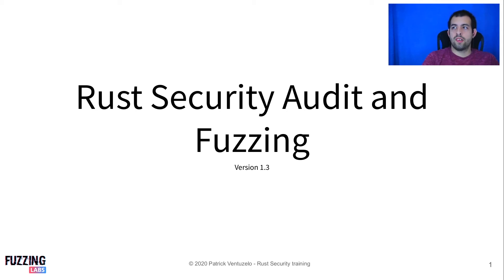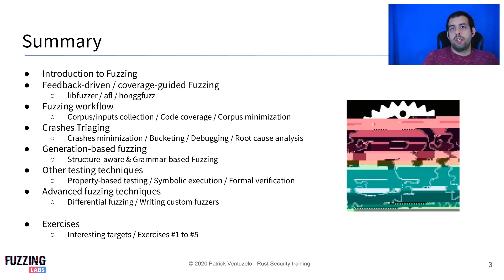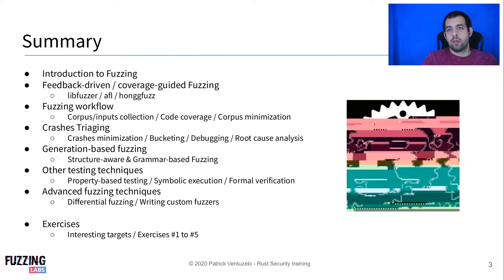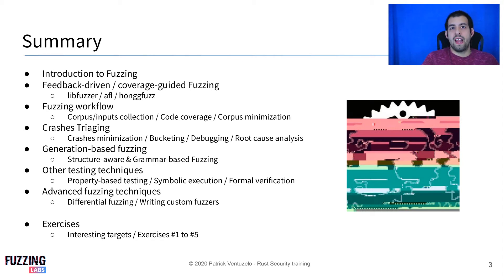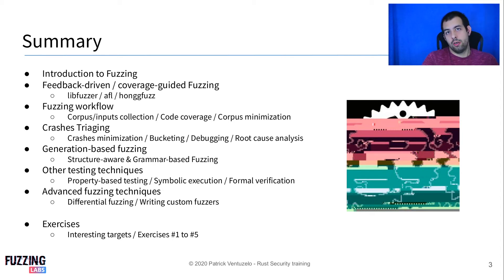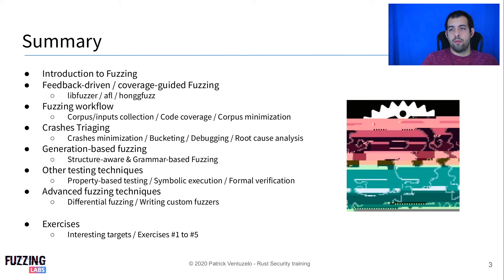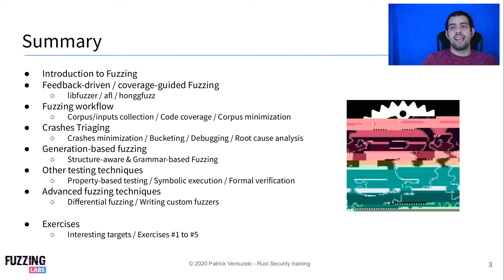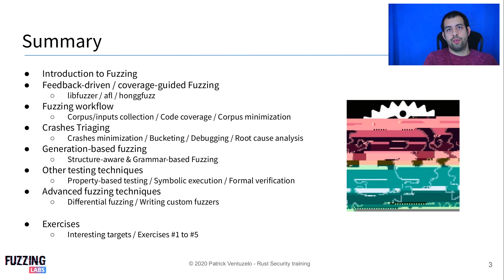Rust Fuzzing and Crash Analysis - Training description (Day 2)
In this course, you will focus on automated Rust vulnerability detection using different fuzzing techniques. You will first learn how to create fuzzing harnesses for a given target quickly using coverage-guided fuzzing. Then, you will evaluate the fuzzing results and analyze crashes using debugging. Finally, you will discover other advanced techniques to find in-depth bugs on popular Rust libraries.